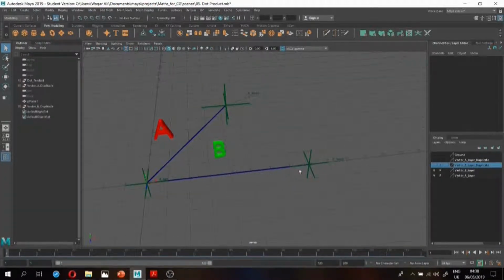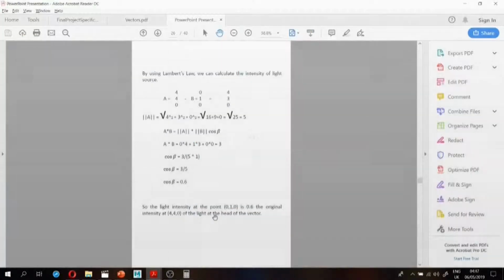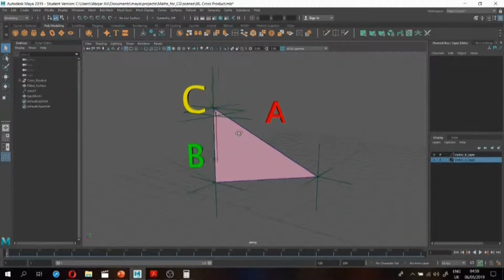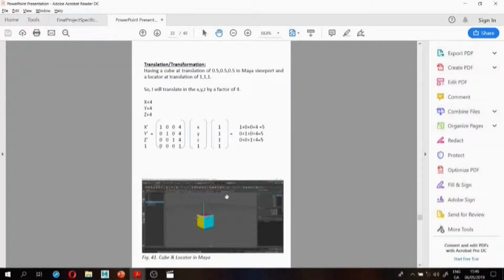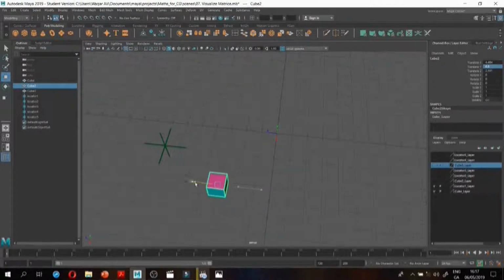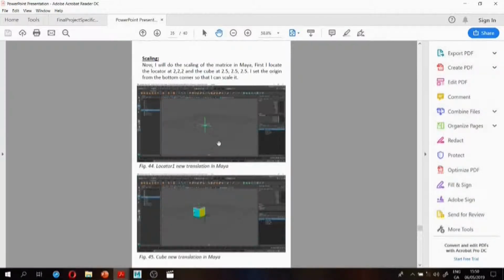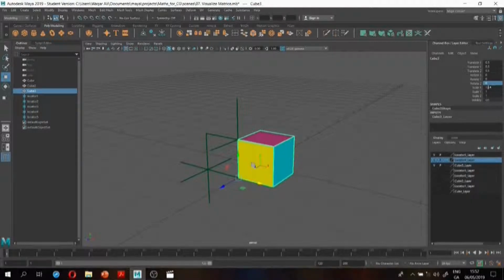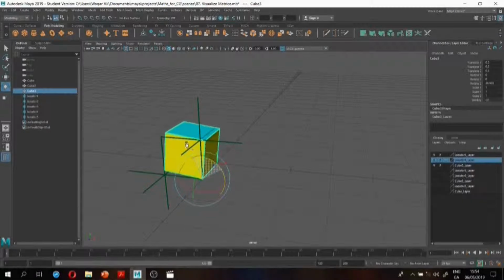Waqar_Ali_Maths_for_CG_Final_ Project_Part_B